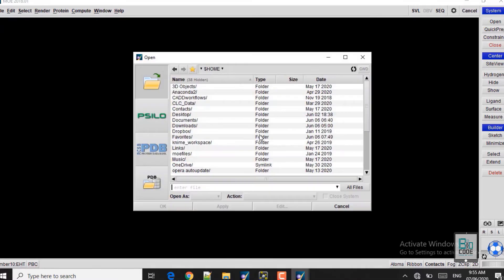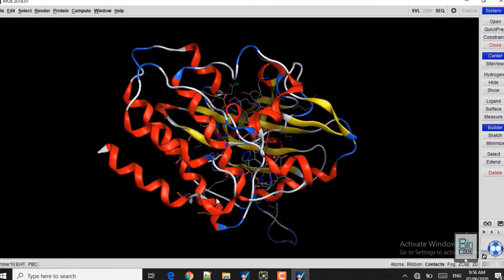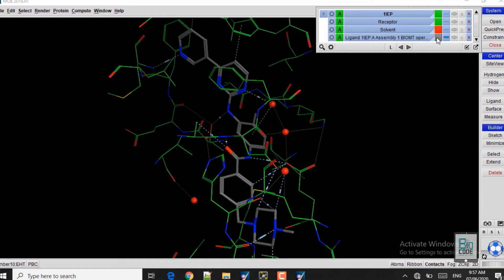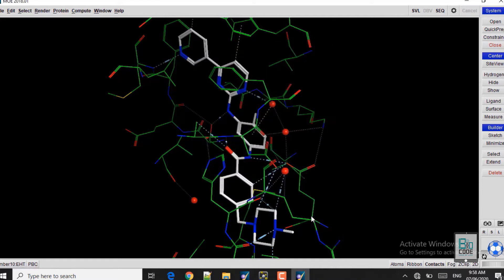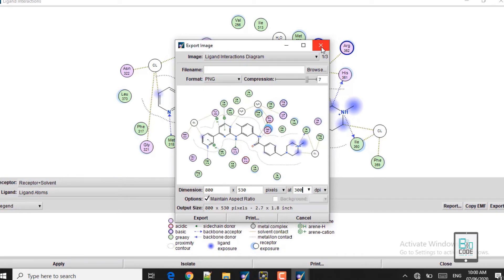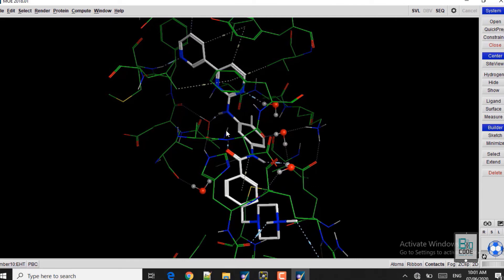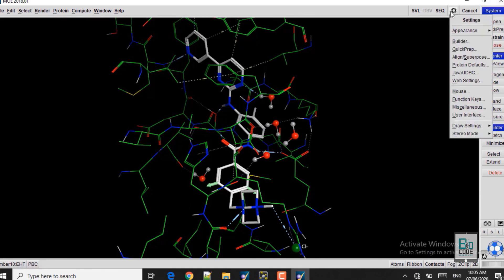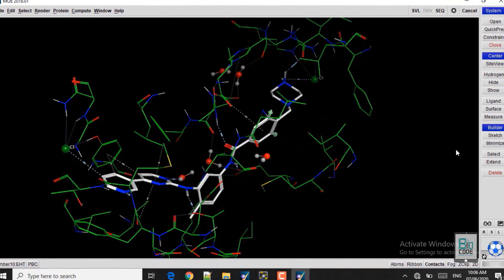Bioinformatics: Structure Based Drug Designing Using MOE | BioCode Ltd